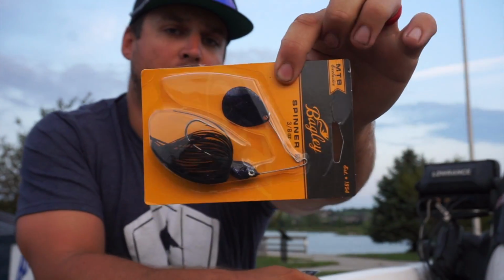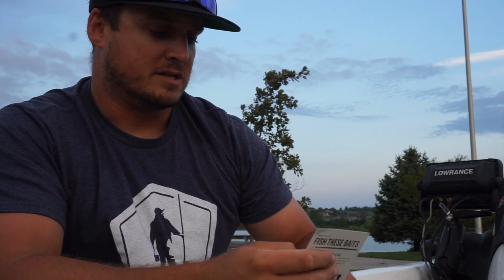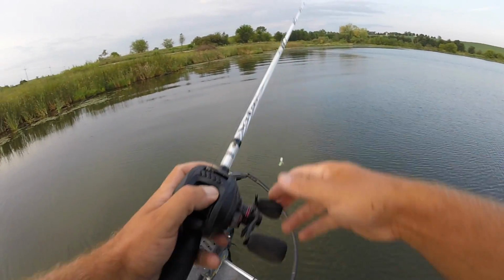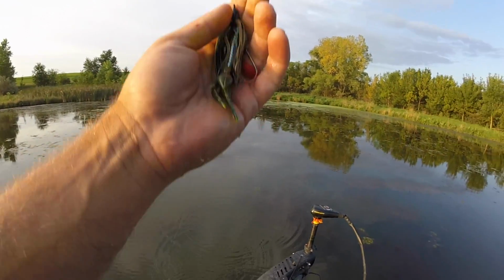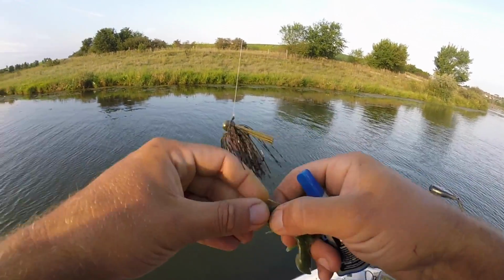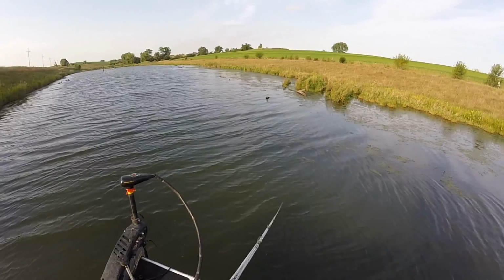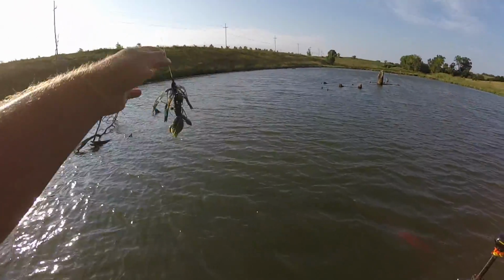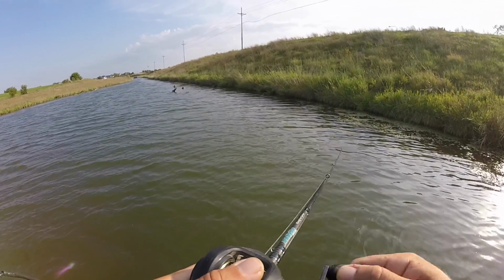What HAPPENED to this Bass?? --Fishing BRUTAL late Summer Conditions (MTB Unboxing)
Use "MILK" to save $10 on your first box!!!

Fishing conditions in my area have been downright BRUTAL lately here as we've moved into the late Summer period. Despite the conditions, I did my best to share my tips to help catch a few fish right now with your Mystery Tackle Box baits. What do you think happened to that bass? I'd assume it's a boat prop wound...scary.